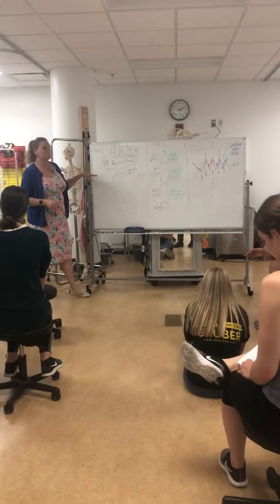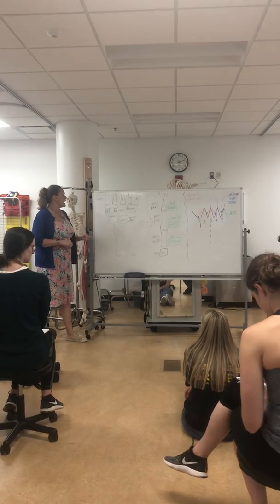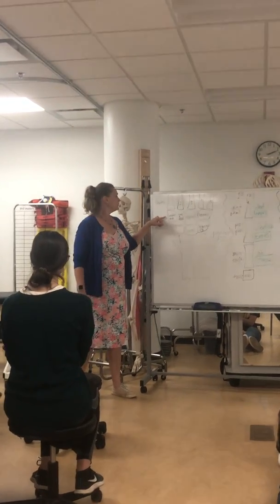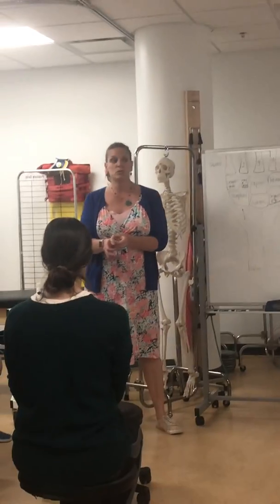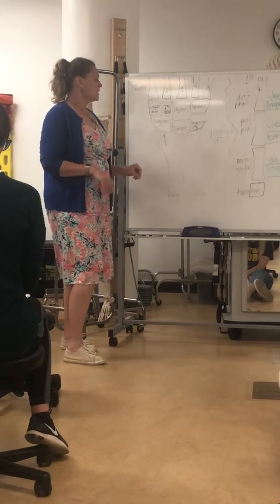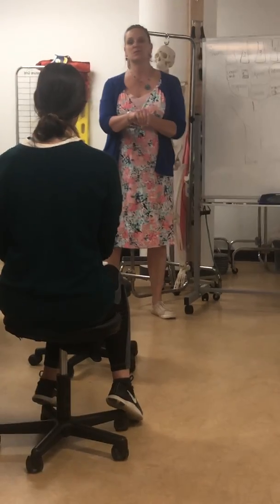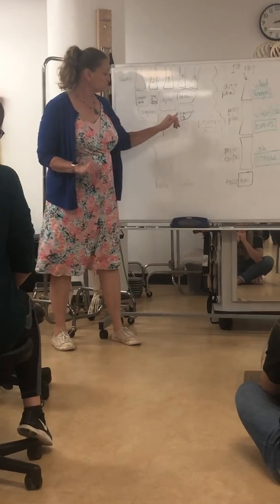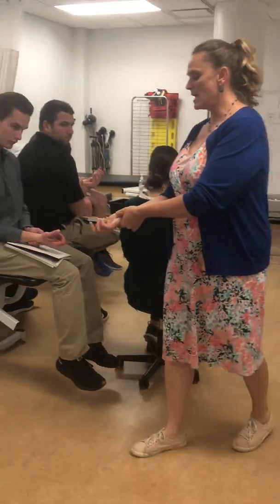6.20.2019 Hand/Wrist Palpation